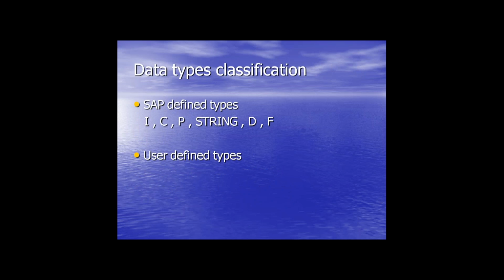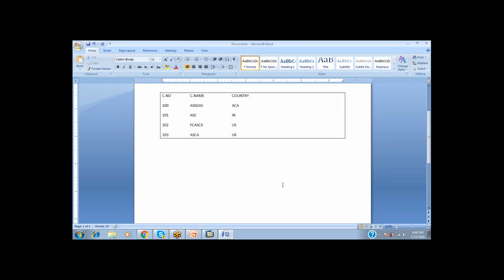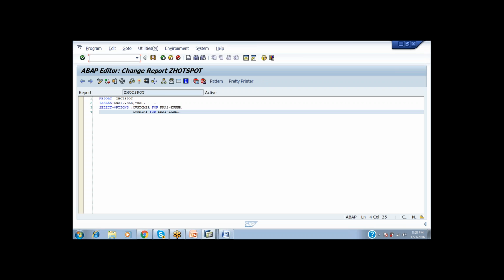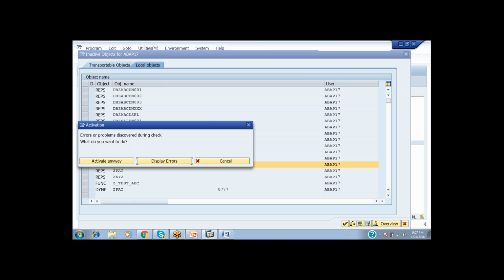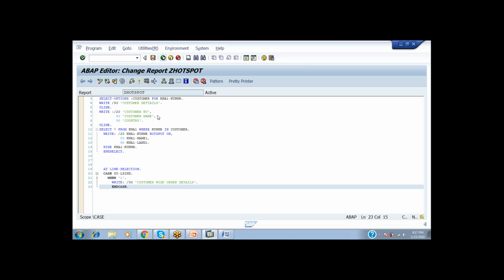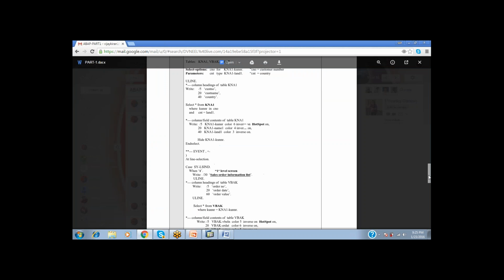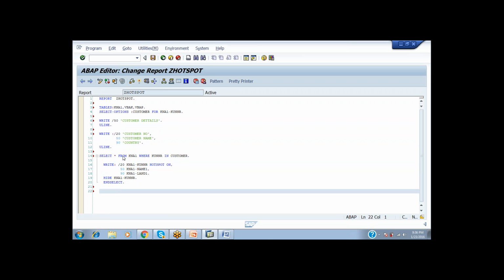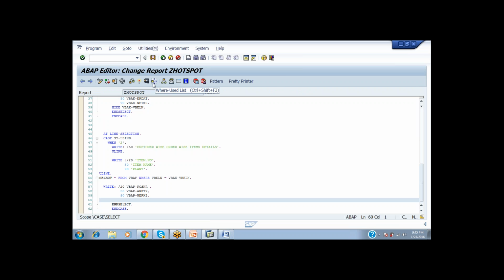SS INFORMATION TECHNOLOGIES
COMPLEX INTERACTIVE REPORT WITH HOSTSPOT